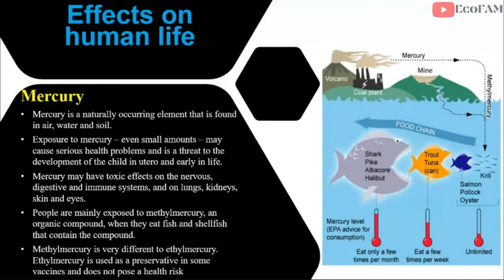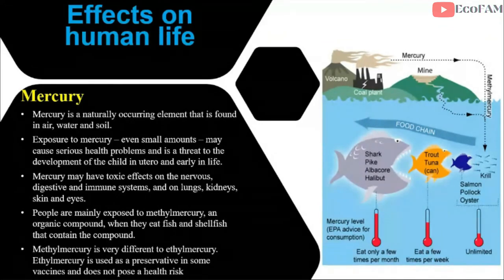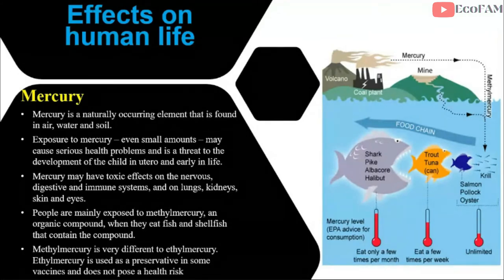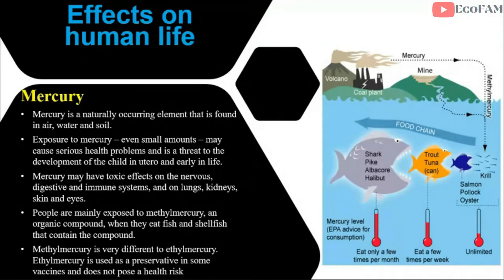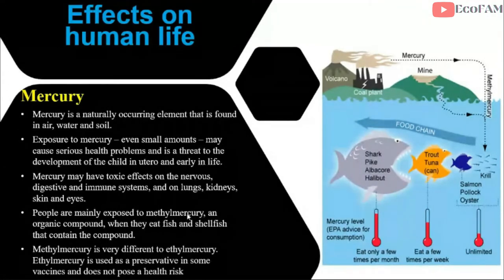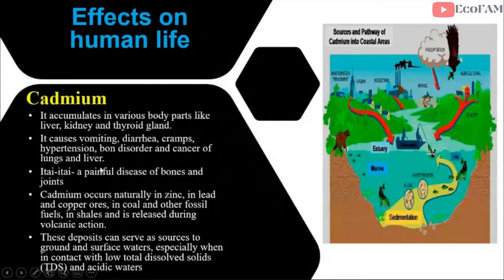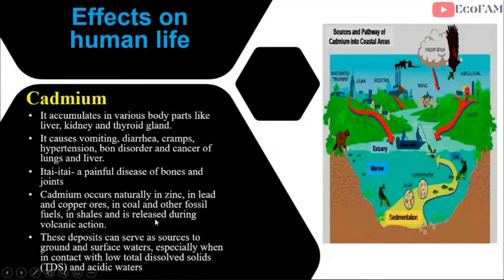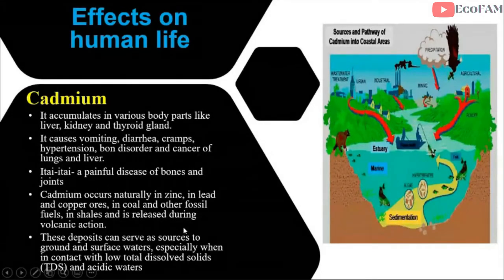Effects of Water Pollution | Heavy Metals in Water | Groundwater Pollution| Water Pollution Part III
This video is about the effects of heavy metal pollution in water on human health, groundwater pollution & various drinking water standards.